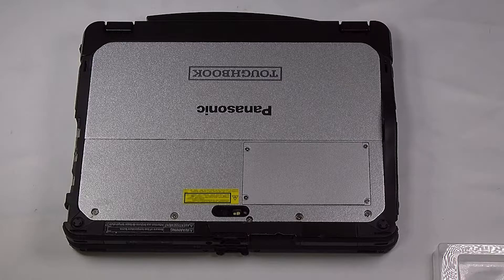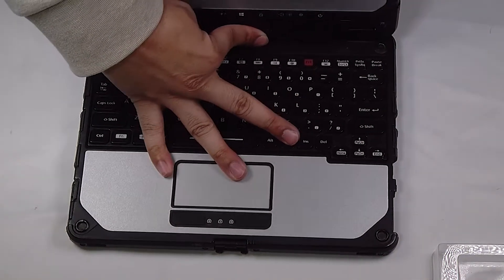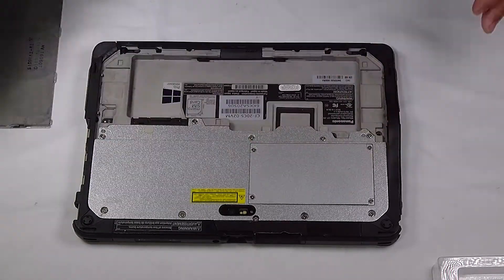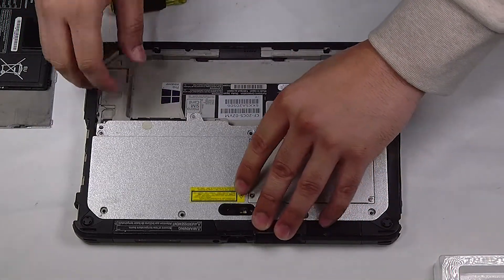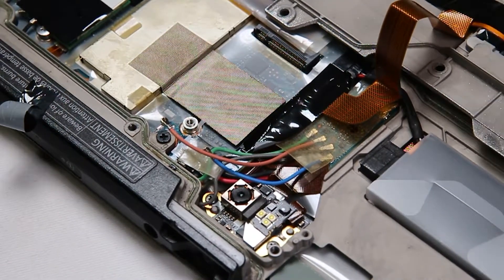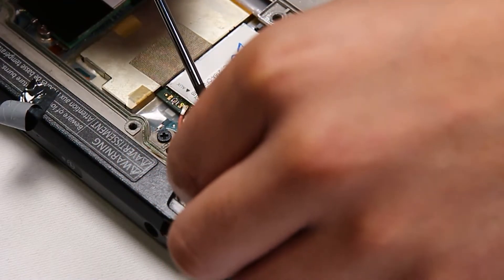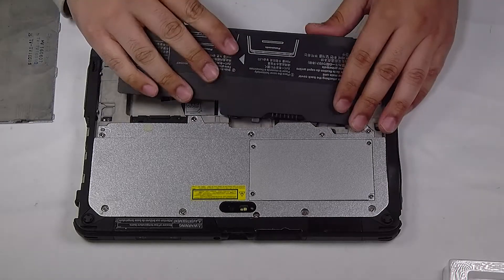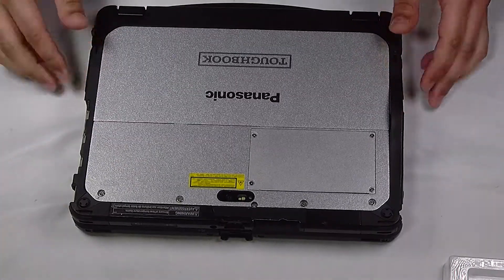Replace Your Panasonic Toughbook CF-20 WWAN Card!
Need to upgrade the Wireless Wide Area Network (WWAN) card on your Panasonic Toughbook CF-20? In this tutorial, we will show you how to easily do it yourself.

▬ Chapters ▬

00:00 | Introduction
00:22 | Detach the Tablet from the Keyboard
00:47 | Remove the Battery
01:06 | Remove the Back Cover
01:38 | Take out the WWAN Card
02:06 | Install the New WWAN Card
02:44 | Reinstall the Back Plate
03:12 | Replace the Battery
03:22 | Reconnect the Keyboard
03:32 | Conclusion

▬ Social Media ▬